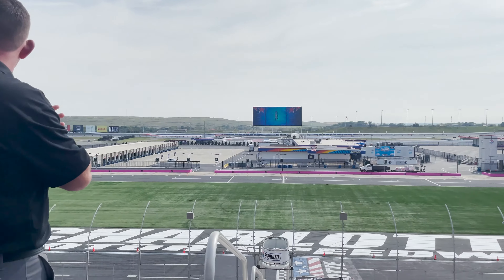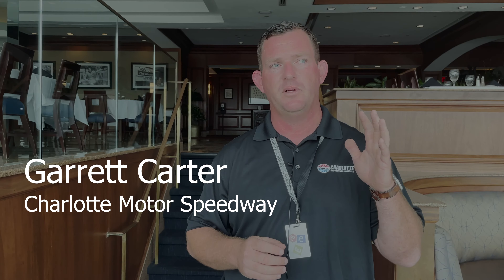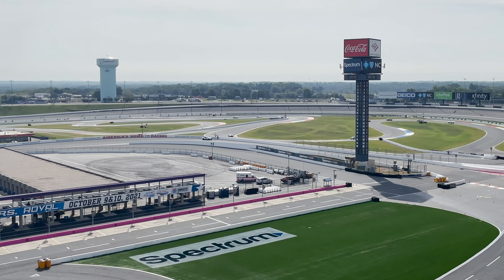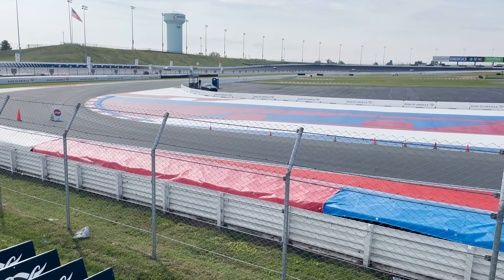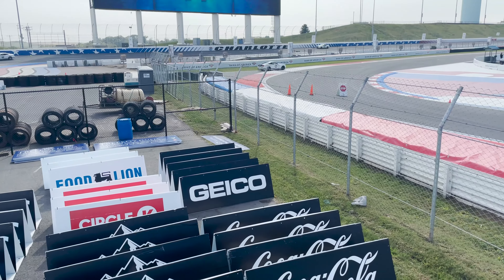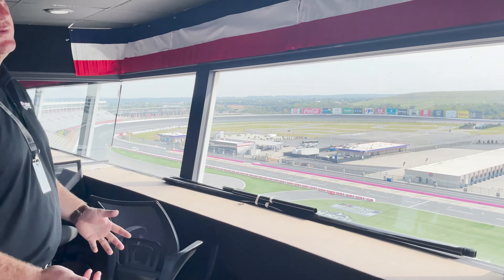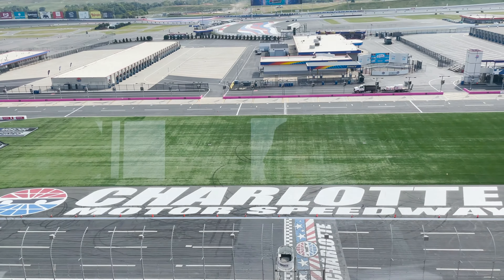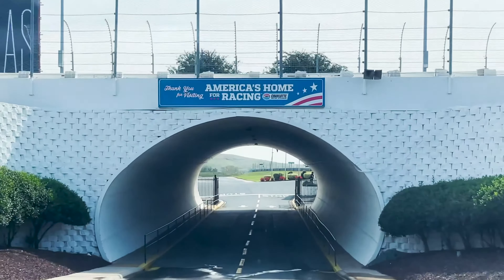Meet the Guy Setting Up the Twisty, Turny Party at Charlotte Motor Speedway This Weekend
Garrett Carter, the director of operations for Charlotte Motor Speedway, and his team begin transforming an oval track to a road course shortly after Memorial Day. This weekend, their work comes to a climax for the Bank of America Roval 400. Story by Kiarra Murrill for the Queens University News Service.